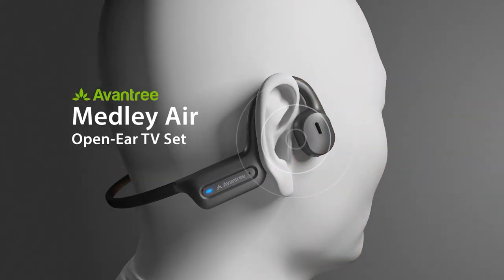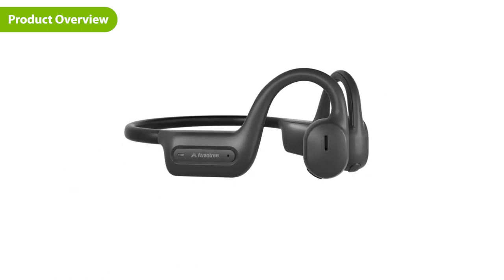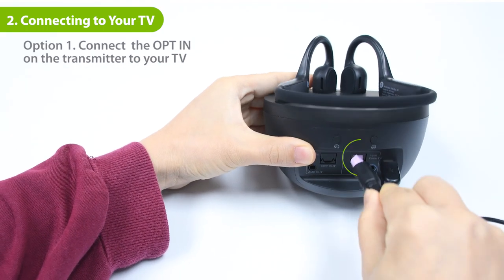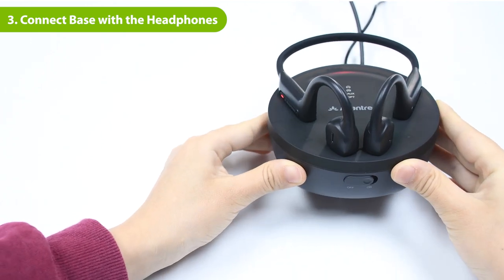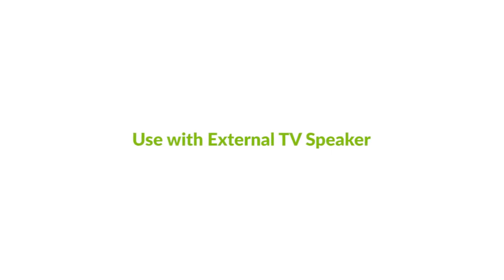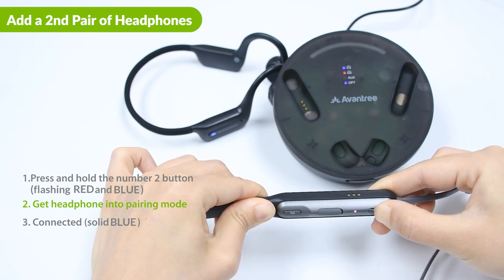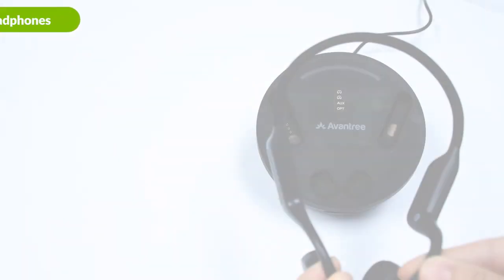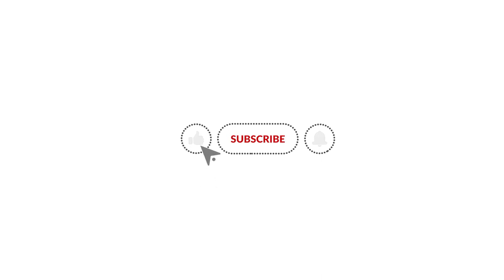Avantree Medley Air: How to Use Open-Ear Wireless Headphones for TV with Charging Dock - User Guide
The Avantree Medley Air is a TV-ready set containing open-ear headphones and a Bluetooth transmitter that doubles as a sleek charging dock. The headphones are perfect for listening to shows or movies on your TV, with technology that eliminates lip-sync delay and enables you to hear on-screen voices more clearly.

[Timestamps]
00:00 Intro
00:17 Product Overview
01:11 Connecting to Your TV
03:28 Use with External TV Speaker
03:57 Add a 2nd Pair of Headphones
04:32 Use Headphones with SmartPhone
05:11 Charging the Headphones
05:38 Accessories & Warranty

wireless headphones for tv, bluetooth headphones for tv, wireless tv headphones, avantree medley air, avantree, avantree bluetooth transmitter, avantree bluetooth headphones, avantree open ear wireless headphones